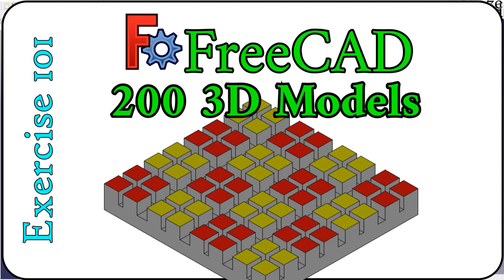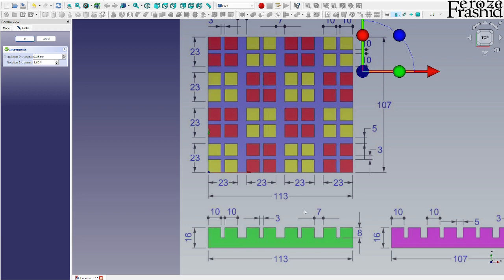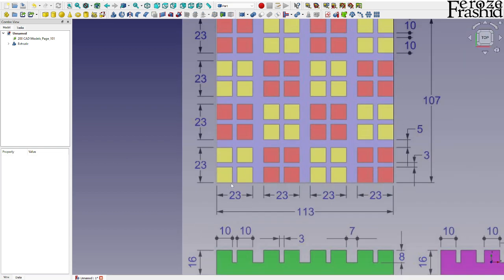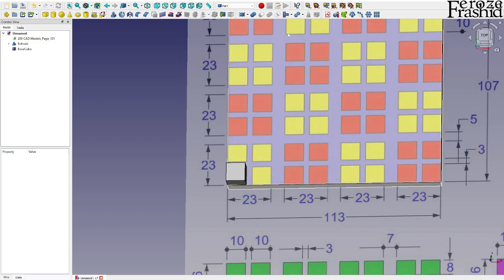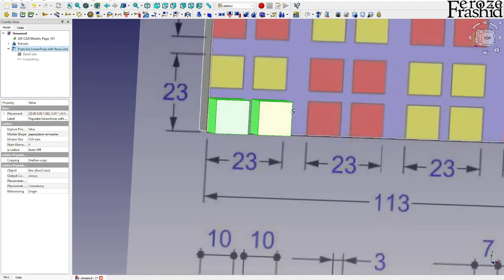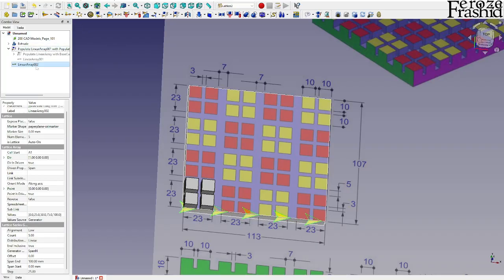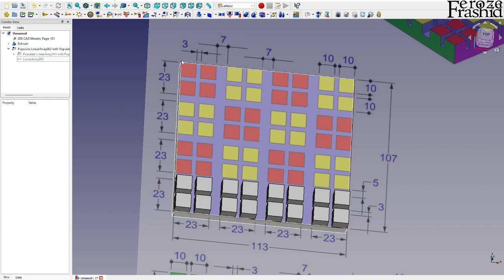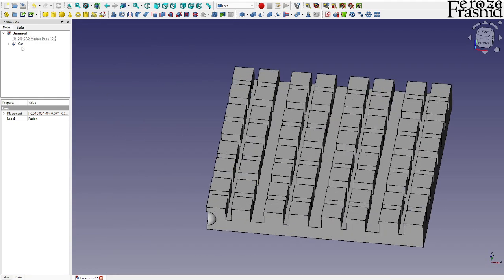200 3D Models in FreeCAD: Exercise 101